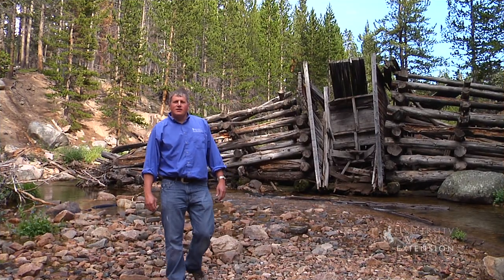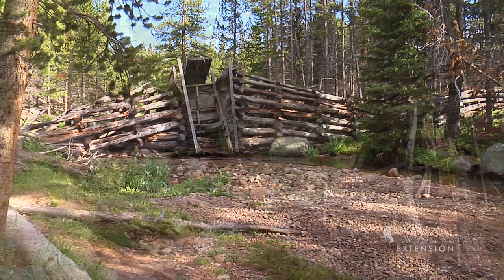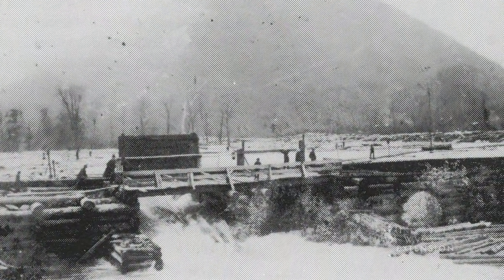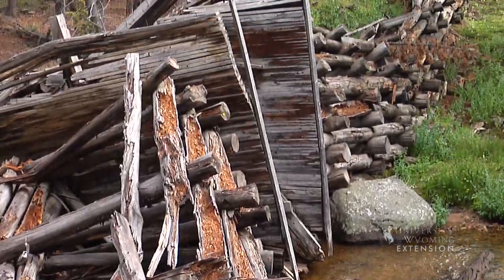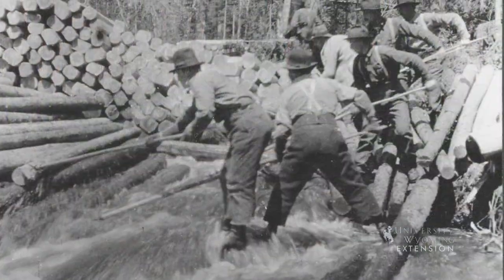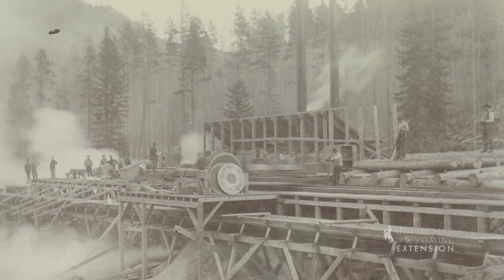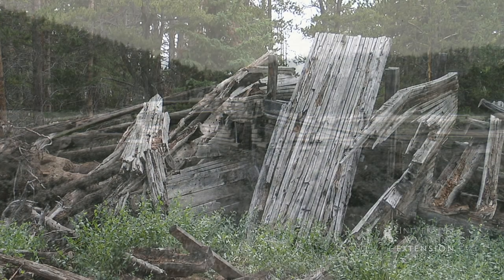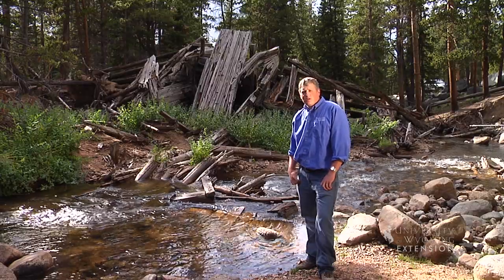Splash Dams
If you've ever run across ruins in the forest while you're out hiking you may have found a splash dam. These structures are unique remnants of Wyoming's logging and tie cutting industries that flourished in the early 20th century.